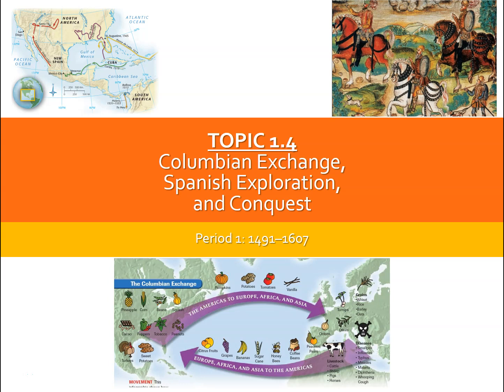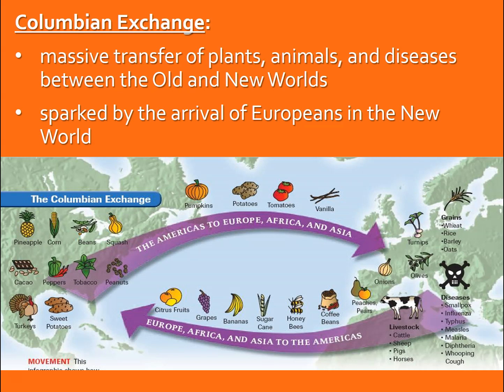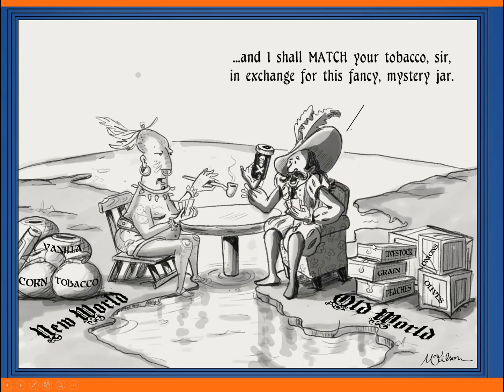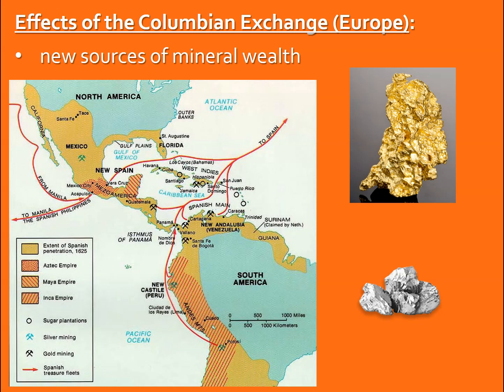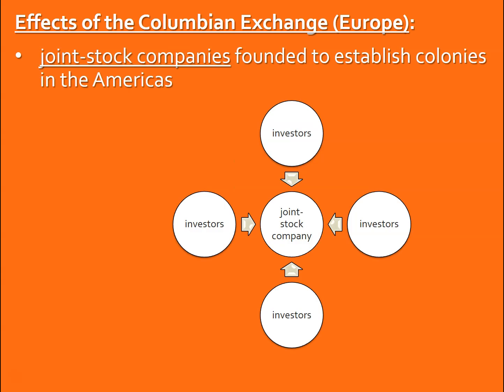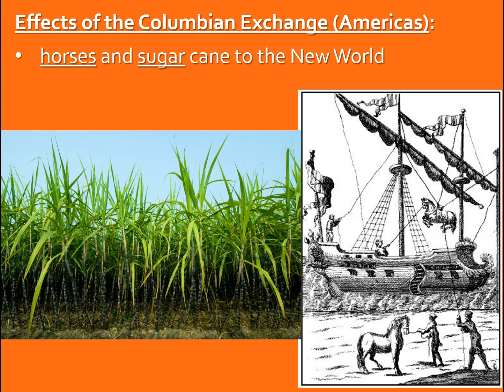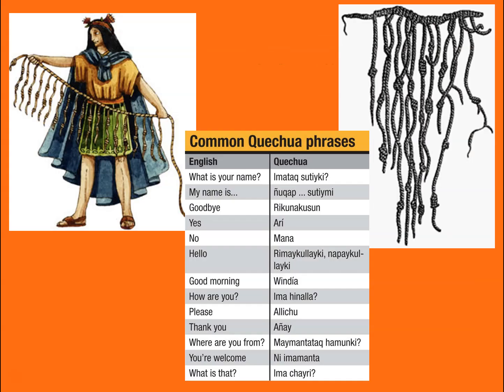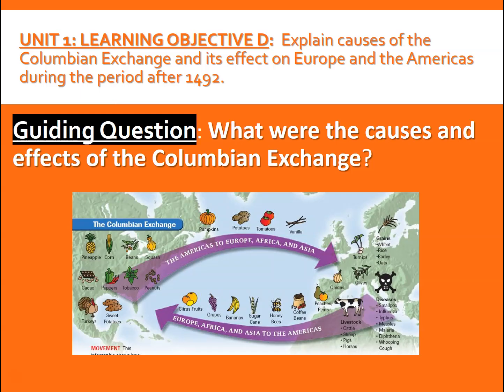APUSH TOPIC 1.4 Columbian Exchange, Spanish Exploration, and Conquest